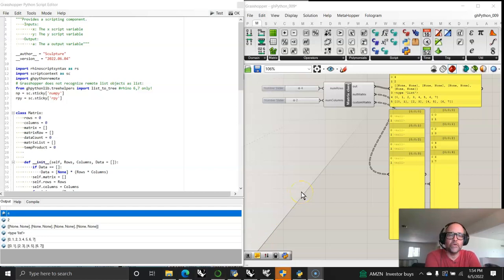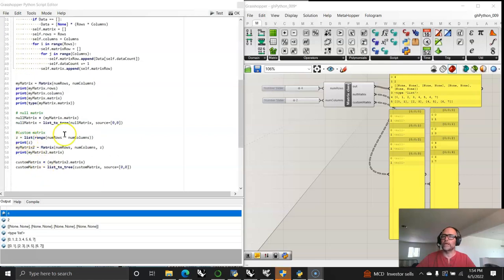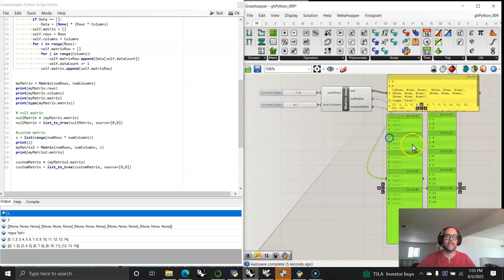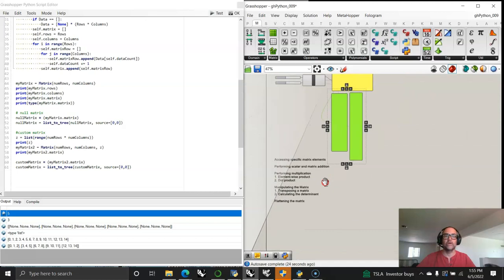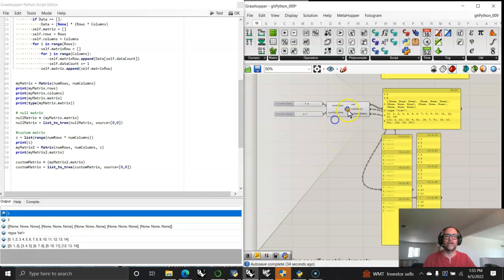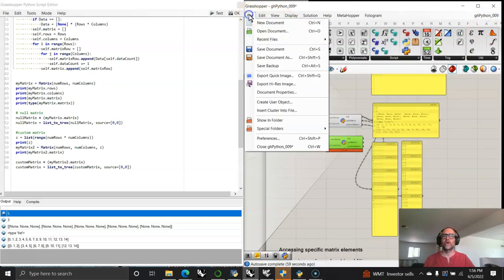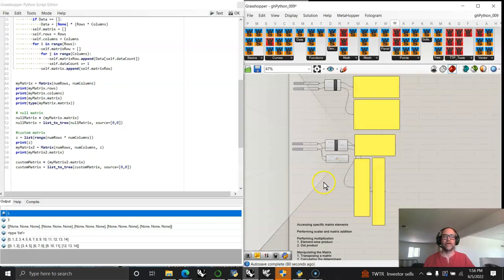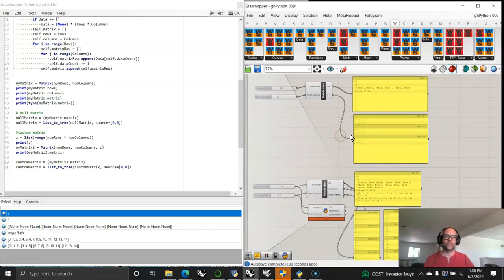ALGORITHMS for Dummies TRANSLATED IN TO GRASSHOPPER FOR RHINO3D, Chapter 5 Matrix Class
GhPython GOLD!
ALGORITHMS for Dummies TRANSLATED IN TO GRASSHOPPER FOR RHINO3D, Chapter 5: Developing a Matrix Computation Class
looking at Algorithms using Numpy, Pandas and other python libraries in Grasshopper for Rhino3D